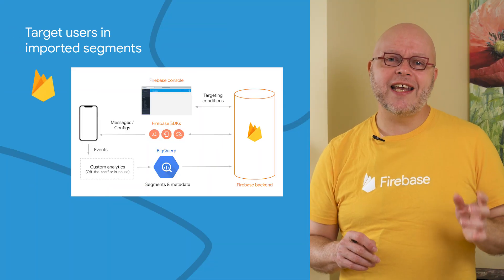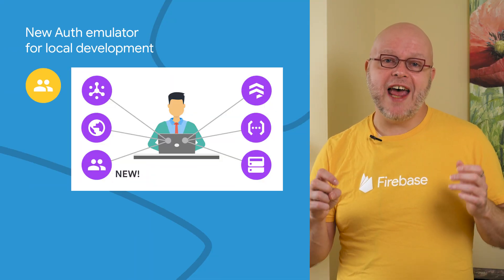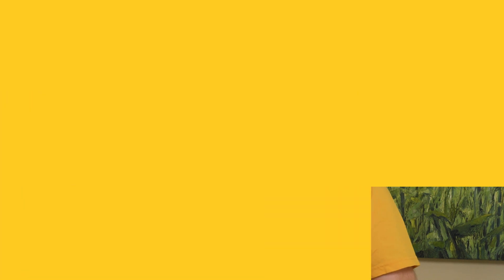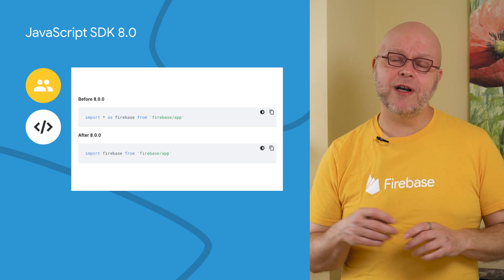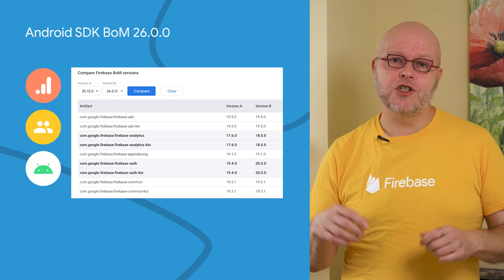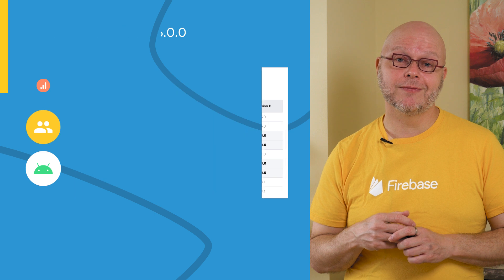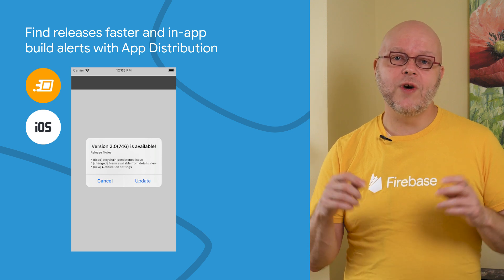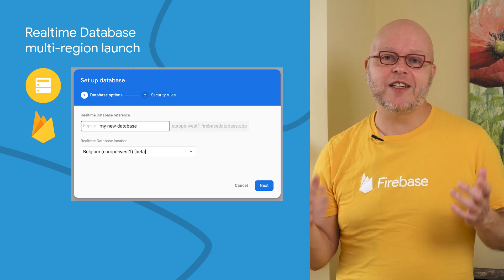Firebase Release Notes with Frank van Puffelen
Welcome to this brand new YouTube series for Firebase developers called Firebase Release Notes with Frank van Puffelen. On today’s episode, Puf covers releases from Firebase Summit 2020 such as targeting users in imported segments, major SDK releases, Realtime Database multi-region support, and more!

Chapters:
0:00 Target users in imported segments
0:52 New Auth emulator for local development
1:23  iOS SDK 7.0
1:37 JavaScript SDK 8.0
1:57 Android SDK BoM 26.0.0
2:41 Find releases faster and in-app build alerts with App Distribution
3:11 RTDB multi-region launch